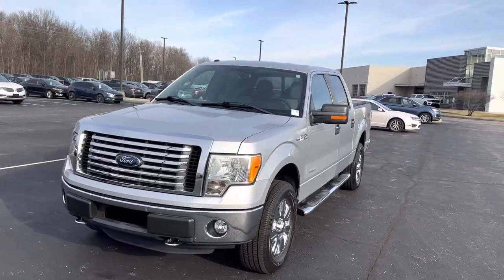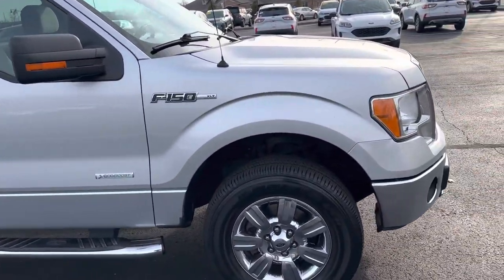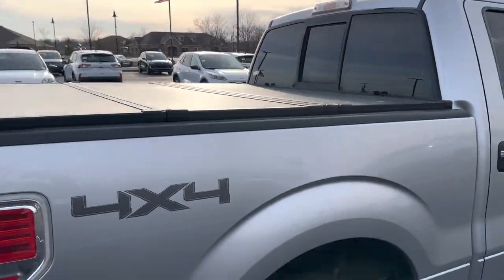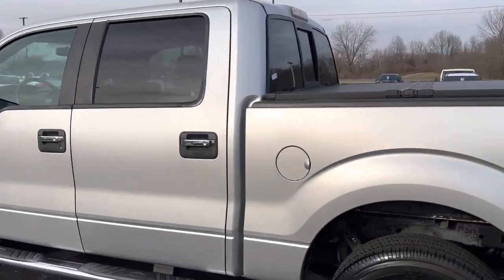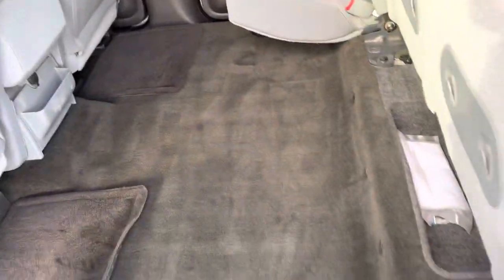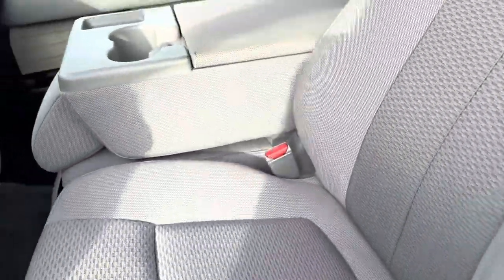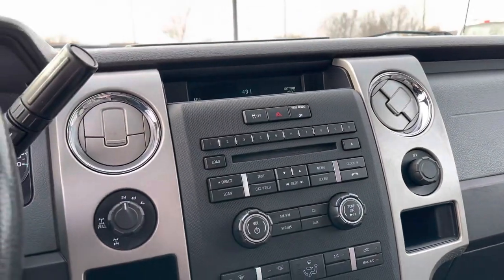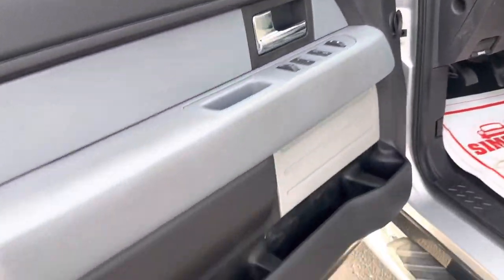2012 Ford F-150 XLT